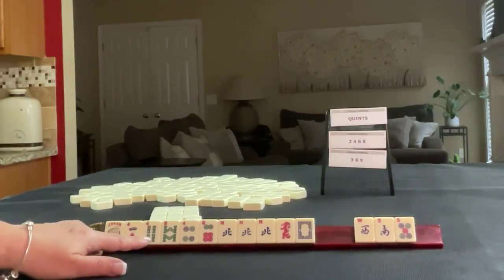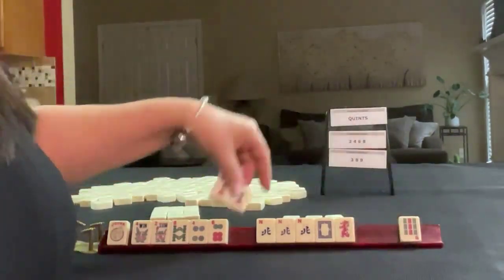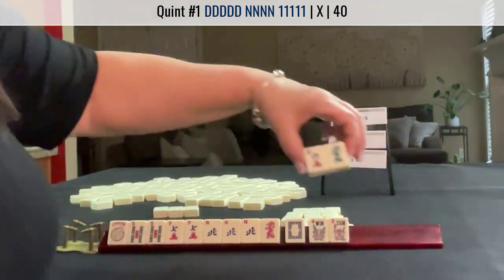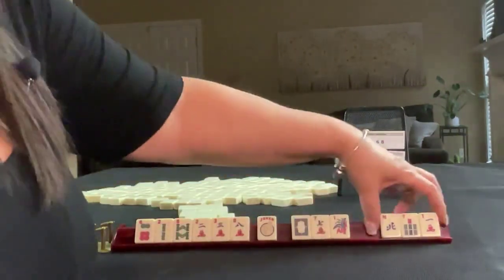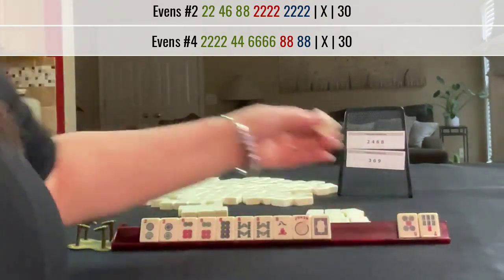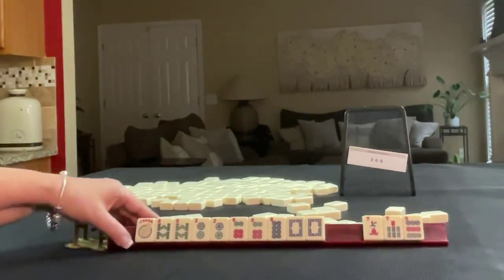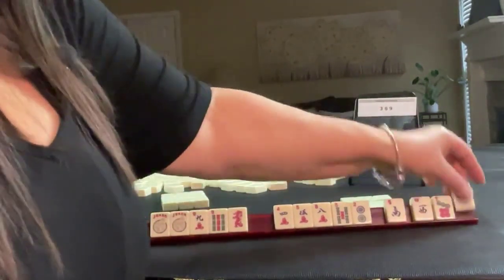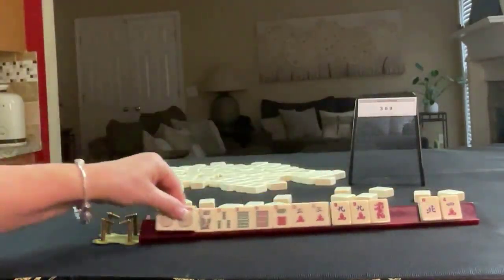NMJL 4 Player Charleston Force 20230109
Mahjong or Mah Jongg is a 4-player Chinese tile game. For American mah jongg, Charleston Modeling is not exactly like playing in a live game but it’s good practice with decision-making as you learn how to play mah jongg! This exercise will give you experience forcing a hand for a special event and tournament. Remember, if you receive jokers in an incoming pass, you need to exchange it for a random tile on the table – passing jokers is against the NMJL rules.

MUSIC
Inspiring Percussion Upbeat by MoodMode

Michele Frizzell
Instructor, Author, Speaker

6175 Hickory Flat Hwy Ste 110-335